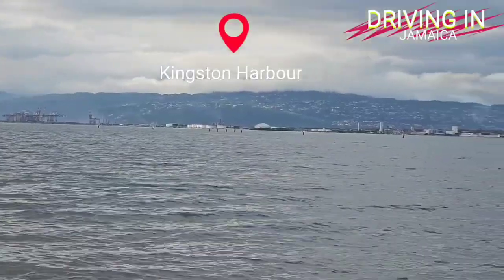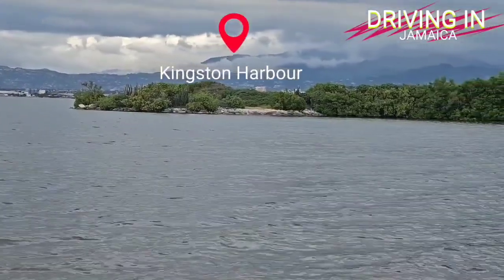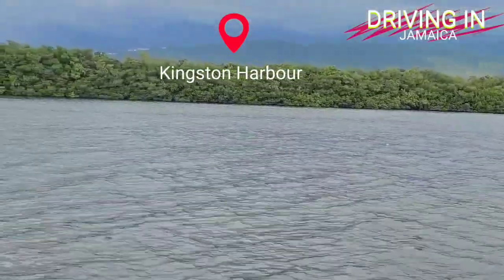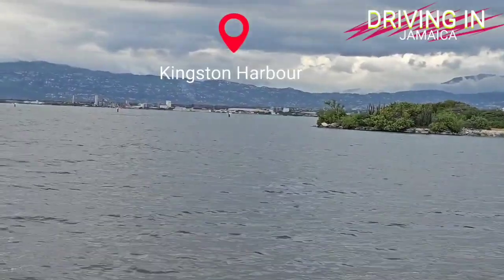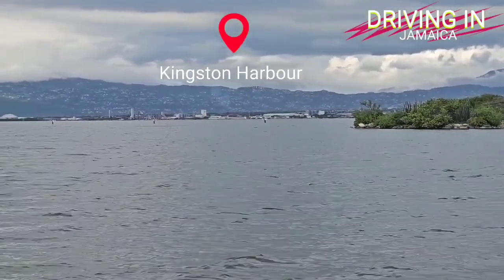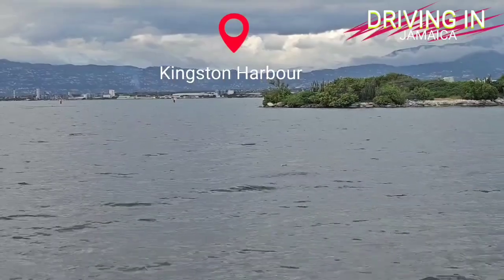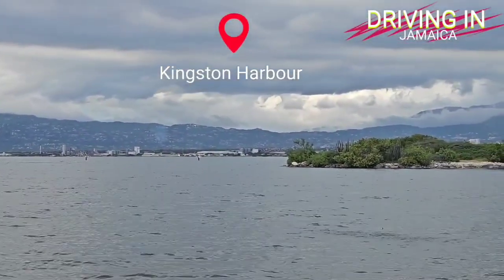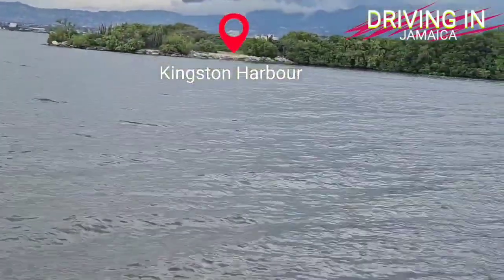Most Advanced Engineering Project in Jamaica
A narrated driving tour Runway extension into Kingston Harbour Jamaica